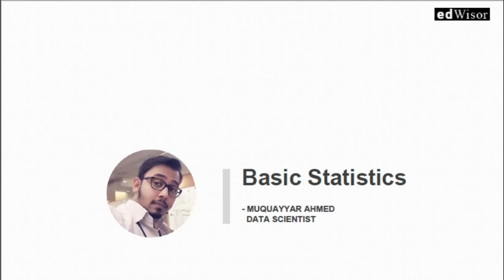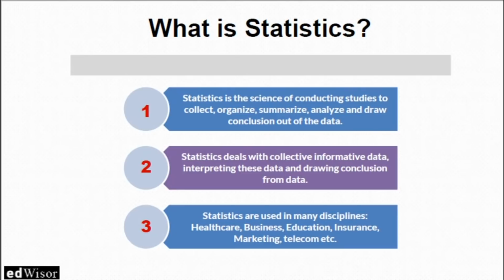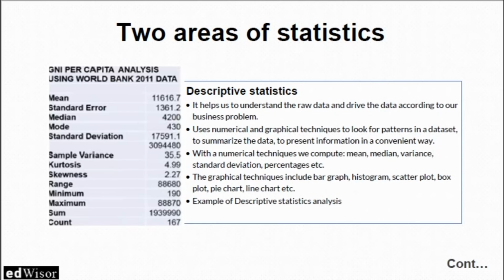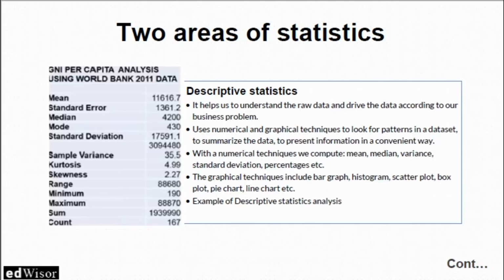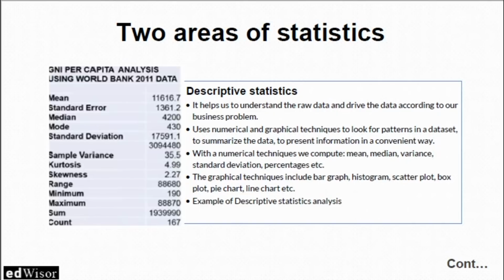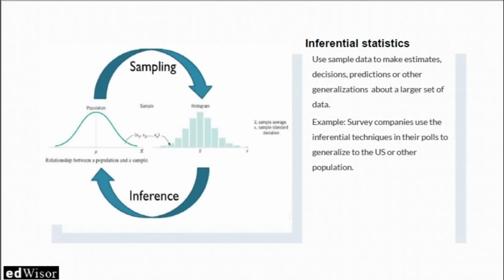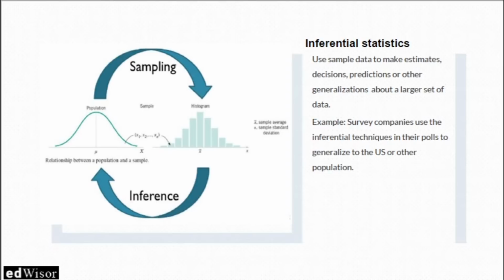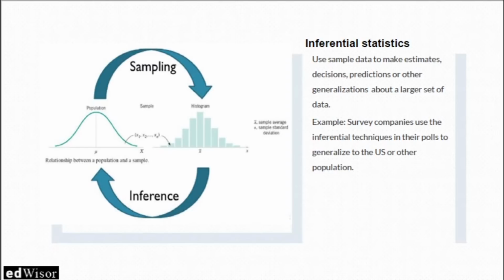Basic Statistics V1